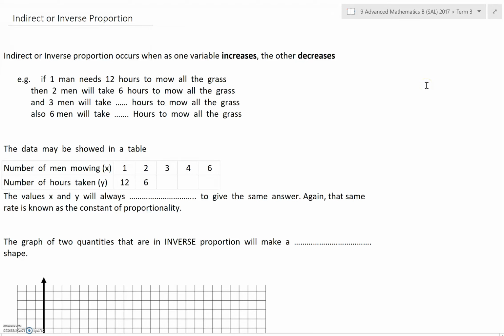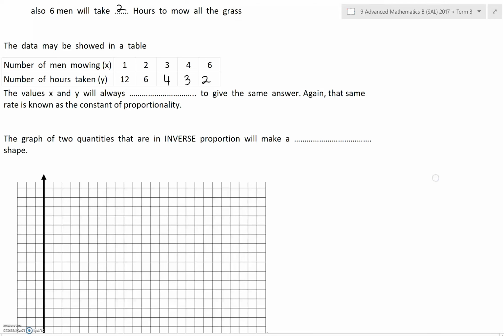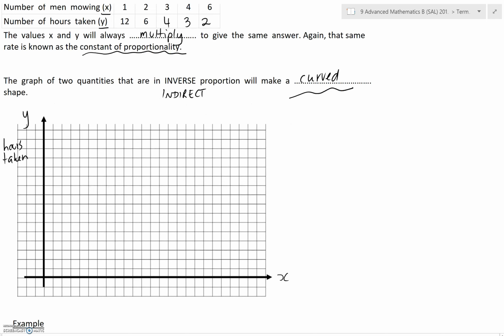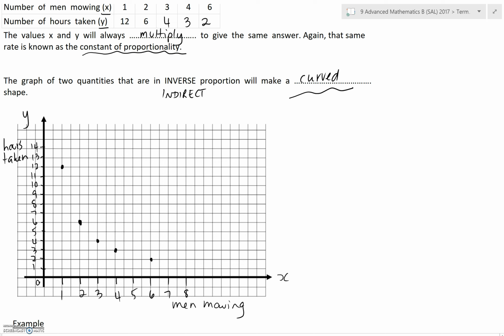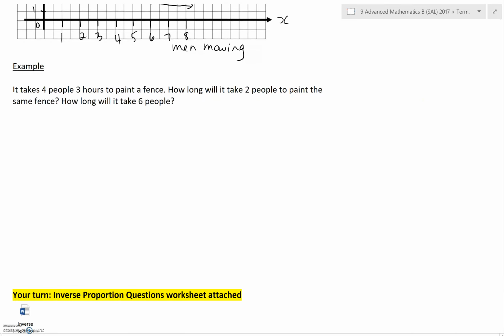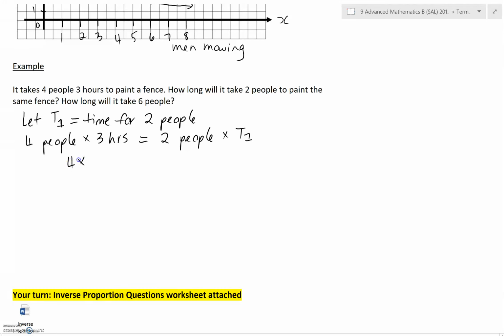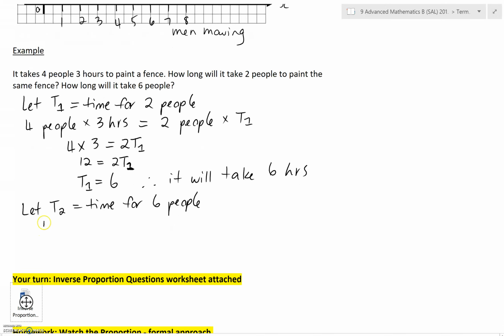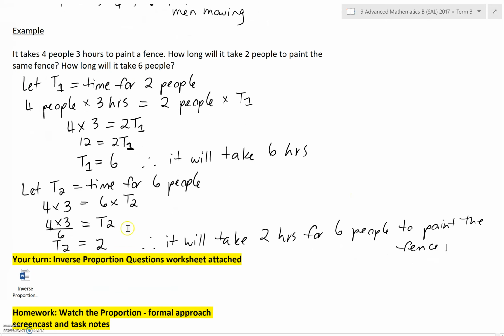Indirect or inverse proportion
Lesson on indirect or inverse proportion - graphing and using to solving problems